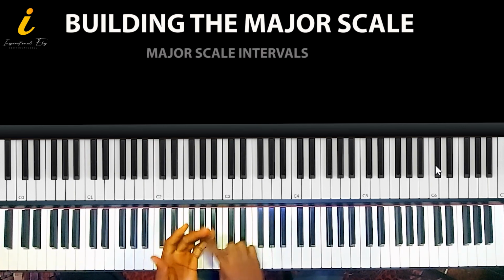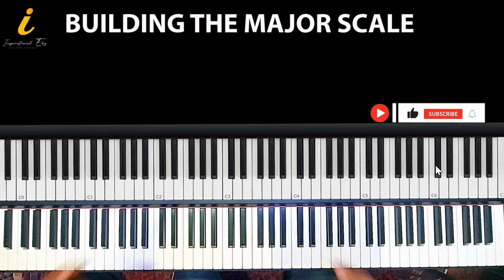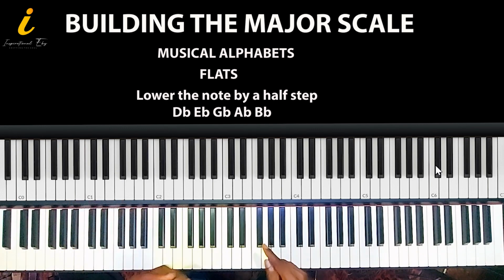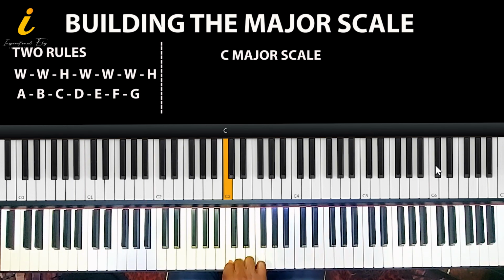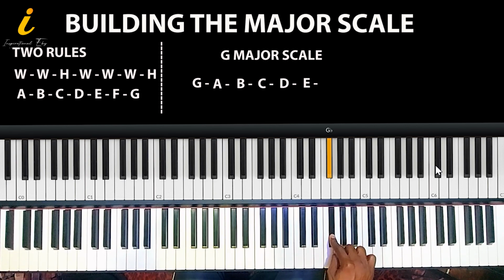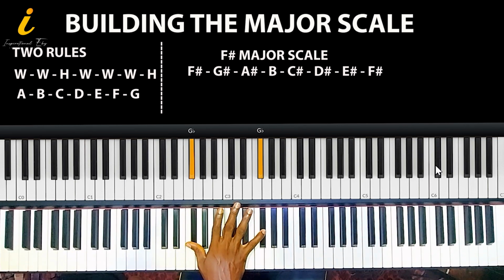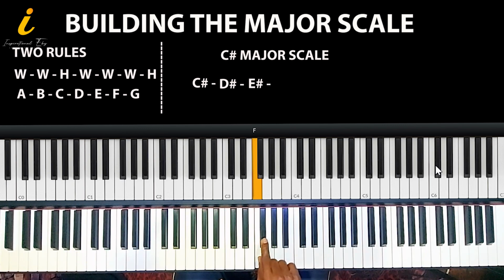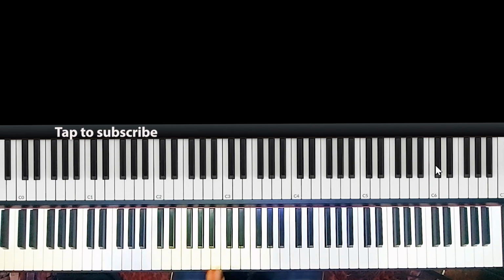Building Major Scales | InspirationalEby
Here, I explained two rules that will guide you in correctly identifying the notes of a major scale.
00:00 Introduction to the two rules
01:39 Major scale intervals
04:29 Music alphabets
05:38 Naturals
06:29 Sharps
08:46 Flats
10:41 Enharmonic notes
12:32 Building the C major scale
13:55 Building the F major scale
15:19 Building the G major scale
17:13 Enharmonic scales F# and Gb
22:48 Enharmonic scales C# and Db
26:27 All major scales
 Connect with InspirationalEby on our social handles:
👉 Instagram and Tiktok @inspirationaleby
Inspirational Eby is where you get Piano instrumental music aimed at edifying the soul; and also piano lessons that will help improve your Christian piano music.